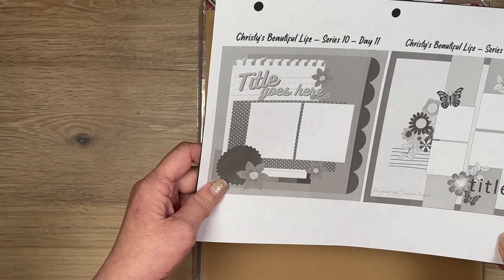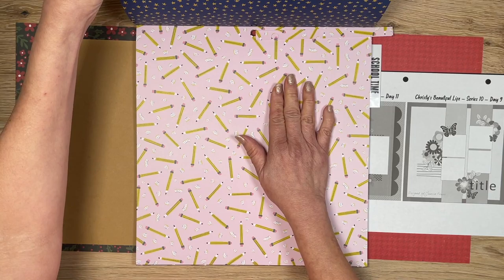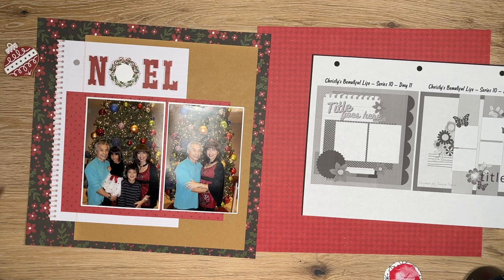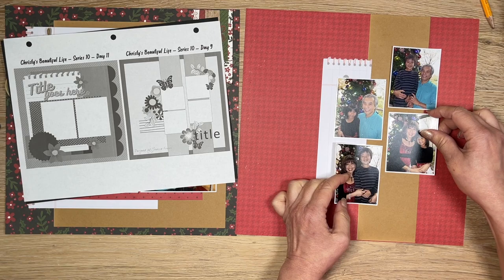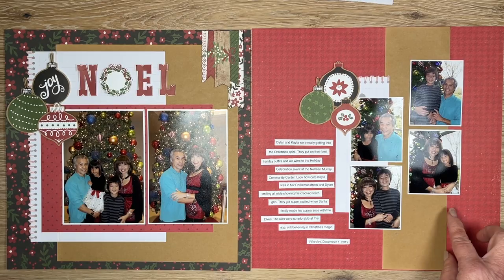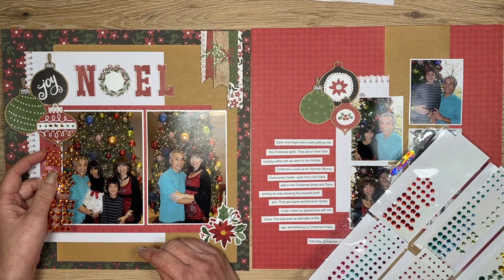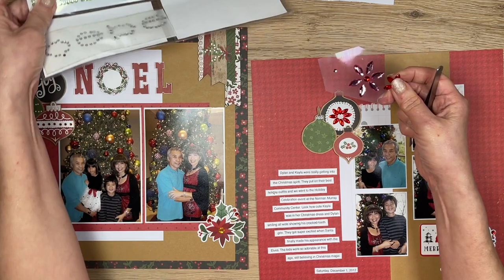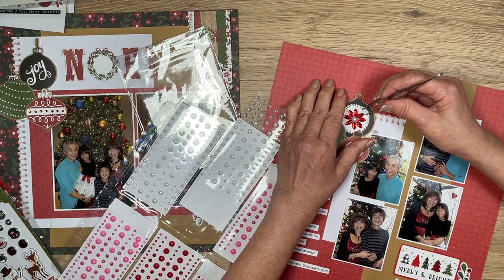NOEL Scrapbook Layout | Paper Crafting Youtubers Hop Dec 2022: Tis The Season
Hi everyone,

Welcome to our Paper Crafting Youtubers Hop for the month of December. This month’s theme is “TIS THE SEASON” to celebrate Winter, Christmas, Hanukkah, and all other special events happening in December.

This is the last segment of our 2022 year-long Youtube Hop. If you’d like to be part of future hops at Paper Crafting Youtubers or just want to be part of a supportive crafting community, here’s is the link for our Facebook group

Below is the list of this month’s participants. Get loads of inspiration by checking out everyone’s channel and watching their videos. We truly appreciate it!

Hugs 💝,
Rosalie
Location: Orange County, CA

FOR EMBELLISHMENT STORAGE
1.  BCW 4-pocket photo pages, hold 3.5” x 5.25” photos, 100 pk
2.  BCW 9-pocket trading card pages, 2.9” x 3.6” pockets, 100 pk
3.  BCW 2-pocket photo pages, hold 5” x 7” photos, 50 pk
4.  Ultra Pro 3-pocket page protectors, 3.5" X 8" pockets, 100 pk
5.  BCW Pro 3-pocket postcard pages, holds 4" x 6" photos, 100 pk
6.  Ultra Pro 6-pocket page protectors, 2.5" X 5.25" pockets, 100 pk
7.  BCW Pro 2-pocket envelope pages, 4.125" x 9.5" pockets, 100 pk

GENERAL STORAGE & CRAFT SUPPLIES
8.  Sturdy 12-Inch record sleeves, 4 mil, 100 pk (to store collections)
9.  Marietta Magnetics adhesive sheets 8.5”x11”, 20 mil thick, 25 pk (for die storage)
10.  Sturdy chipboard 8.5”x11”, 50 point thick (to use w/ Marietta Magnetics for die storage)
11.  Iris SBC-3500 thin portable project cases, hold 12x12 paper, 10 pk
12.  Compatible tape replacement for Brother P-Touch label printers, 12mm 0.47” White Label
13. Bearly Art Precision Craft Glue Bundle with Micro Tips (Best & most affordable precision glue for paper)
14.  Tim Holtz Serrated 5-Inch Scissors with Kushgrip Handles (BEST SCISSORS for fussy cutting)